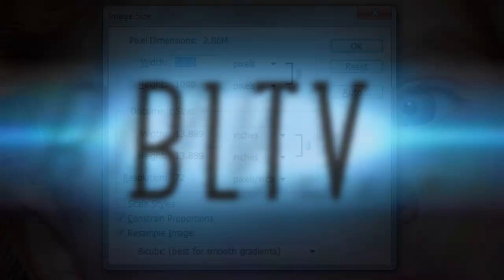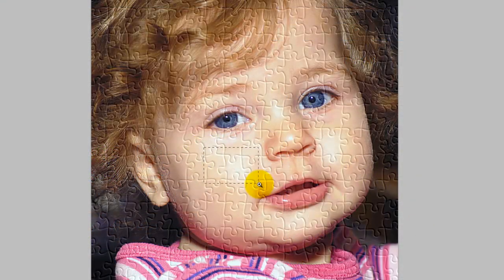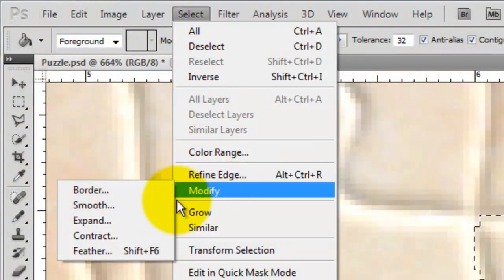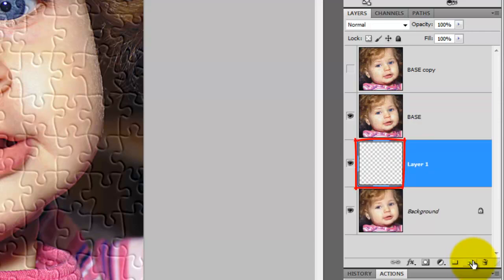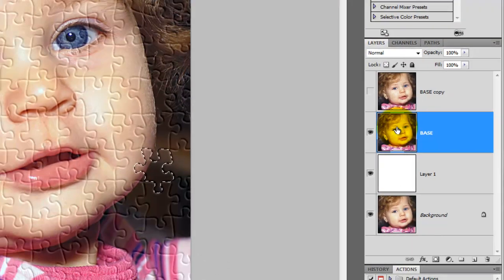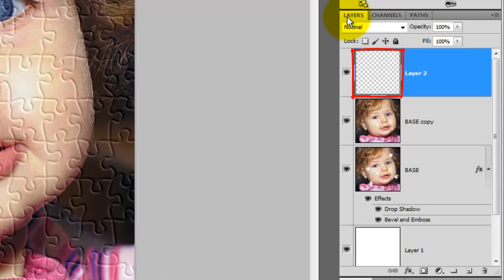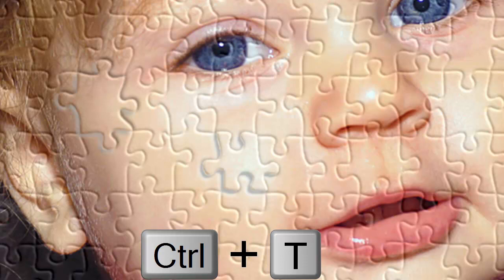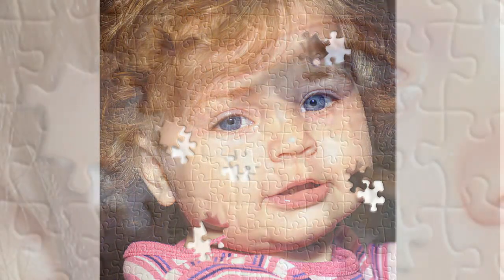Photoshop CS5 Tutorial: How to Make a PUZZLE from a photo.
Photoshop CS5 tutorial showing how to make a puzzle from a photo.